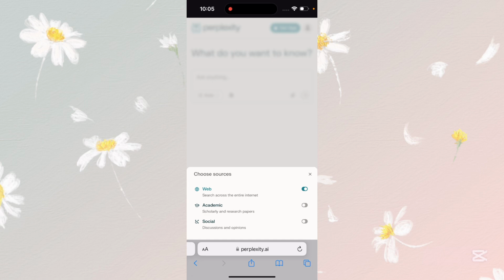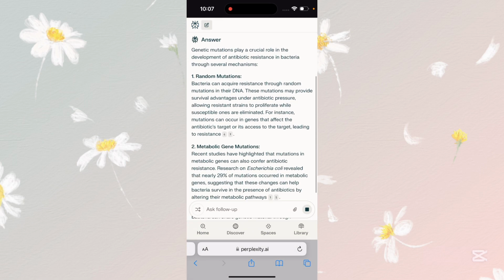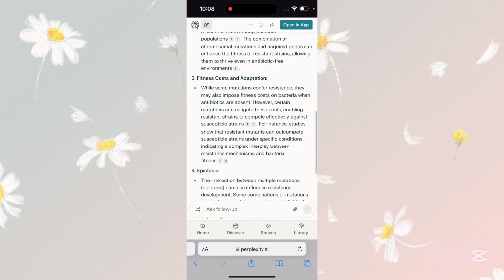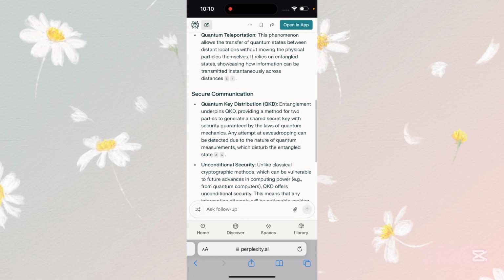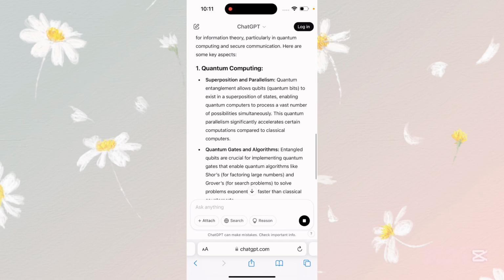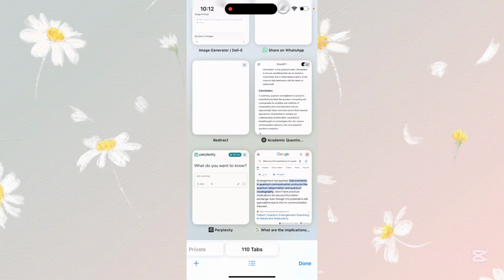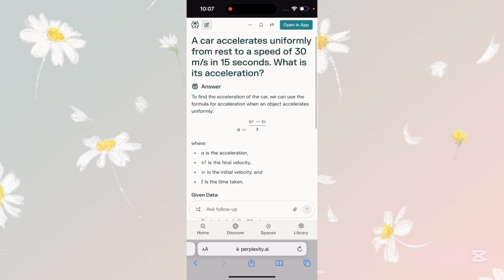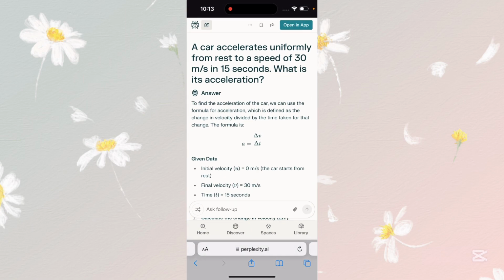Perplexity AI for Academic Research | Guide Glimpse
Perplexity AI for Academic Research

Looking to streamline your academic research with AI? Perplexity AI offers powerful tools to find, summarize, and analyze scholarly information efficiently. In this guide, we explore how to use Perplexity AI for academic research, its key features, and how it compares to traditional research methods.